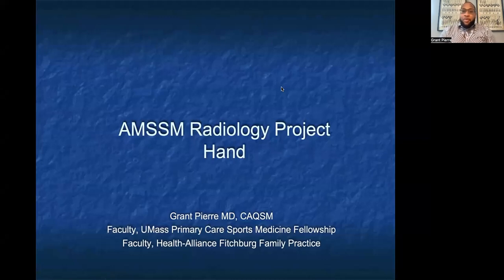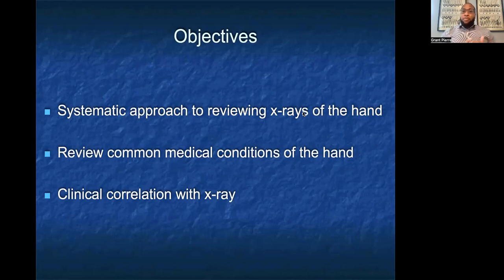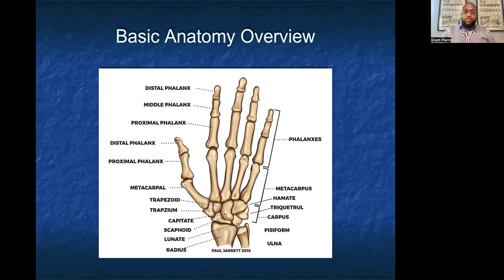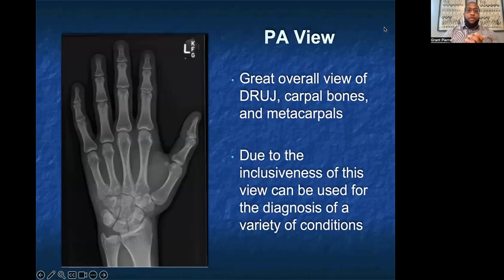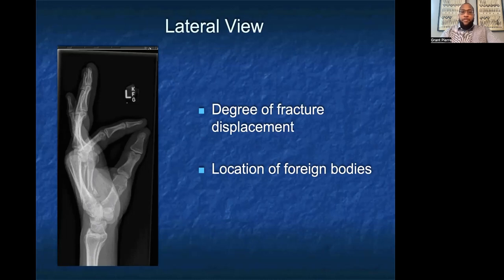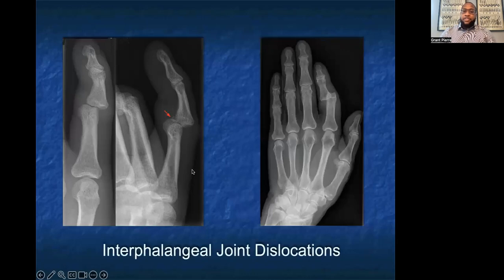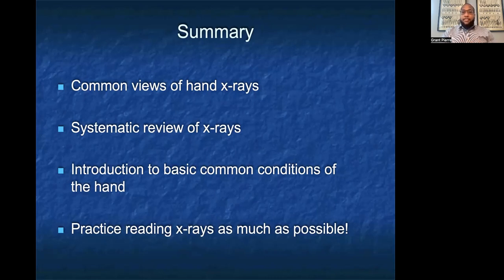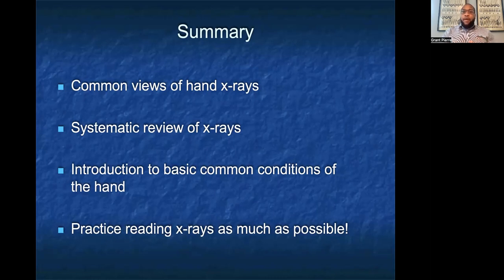Hand | MSK Radiology: X-Ray Educational Modules for Primary Care Residents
Dr. Grant Pierre gives a presentation on the Hand as part of the MSK Radiology Series: X-Ray Educational Modules for Primary Care Residents.